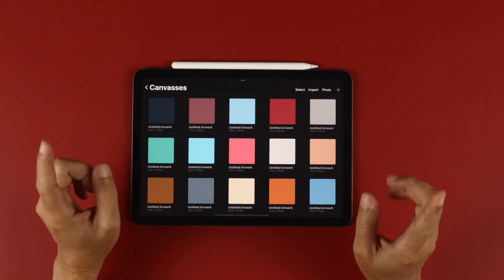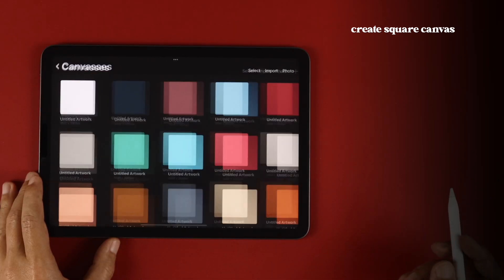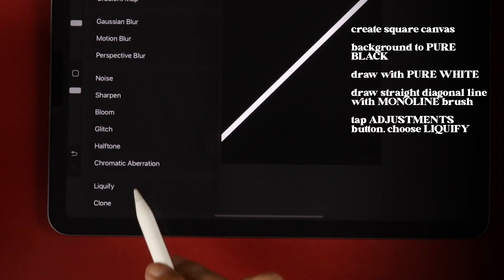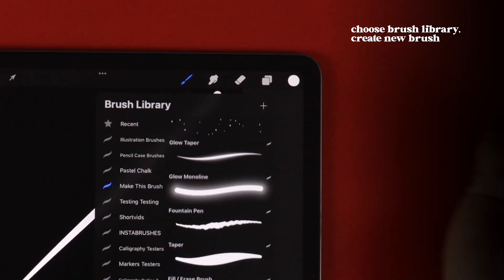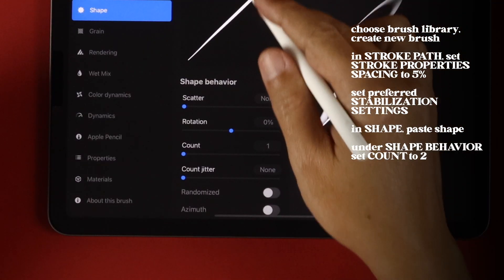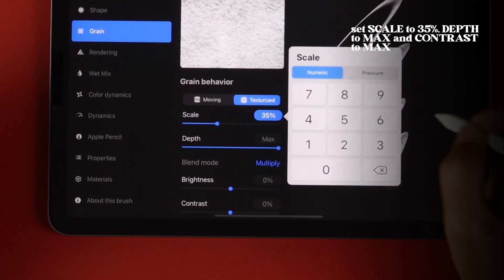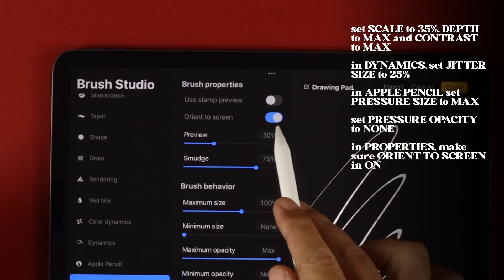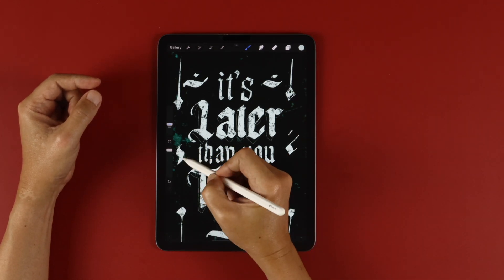Create Grungy Gothic Brush in PROCREATE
Get your grunge rock lettering on with this gnarly 90s throwback.